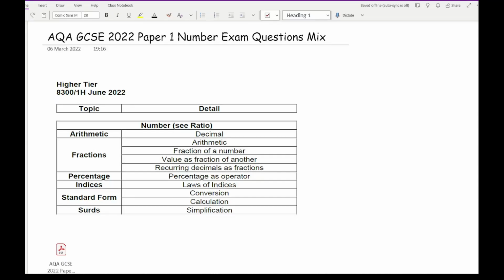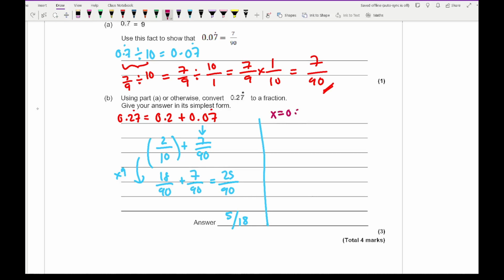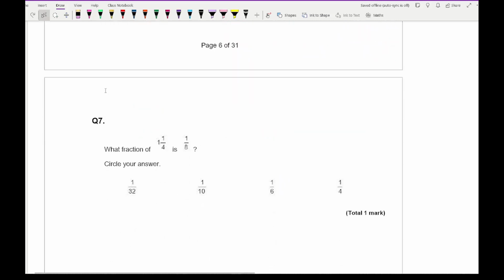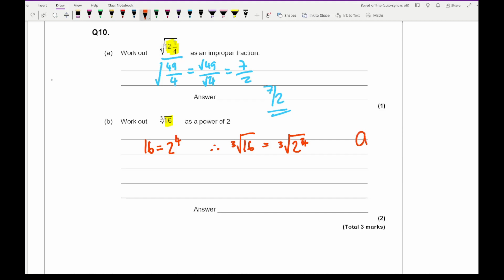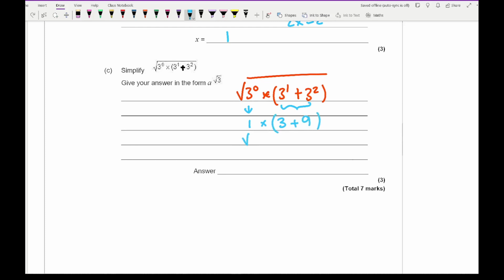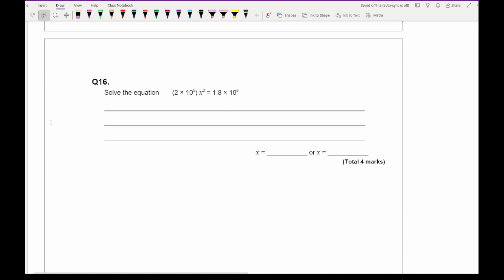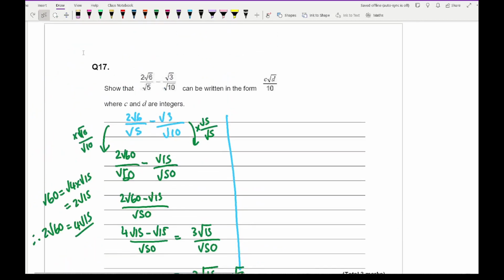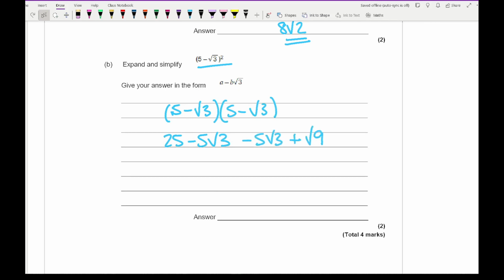AQA GCSE MATHS 2022 Higher Paper 1 (Non Calc) Number Revision Questions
Past Exam Questions on Fractions, Indices, Recurring Decimals, Standard Form and Surds